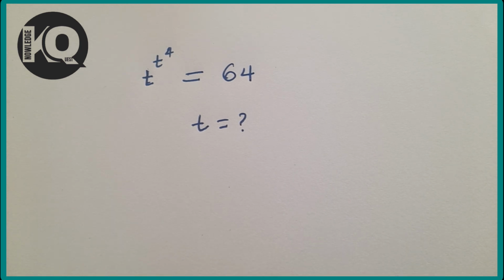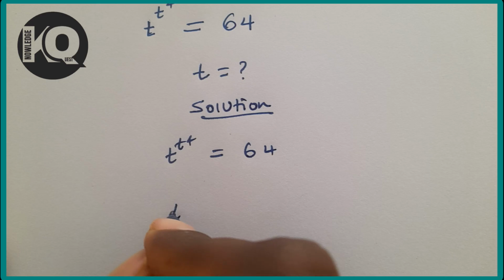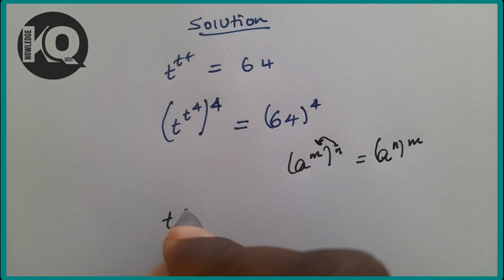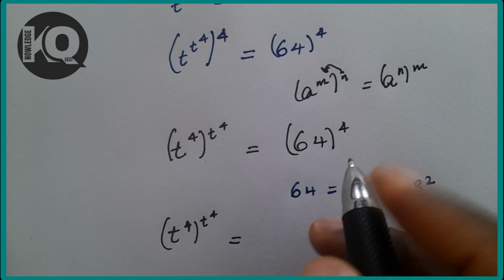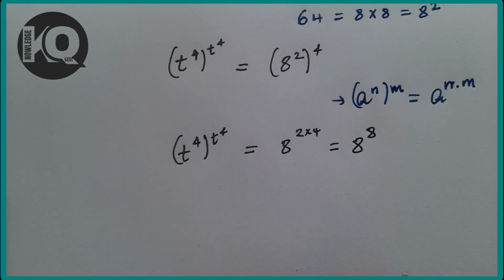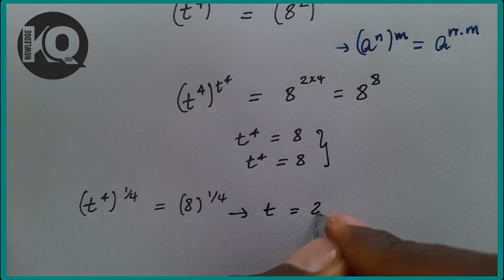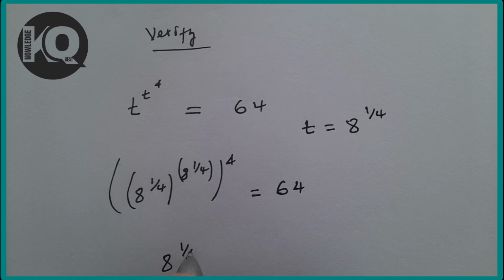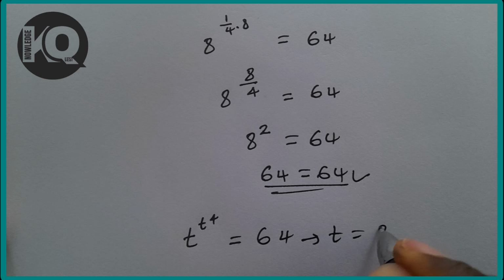Germany cany solve this nice math problem